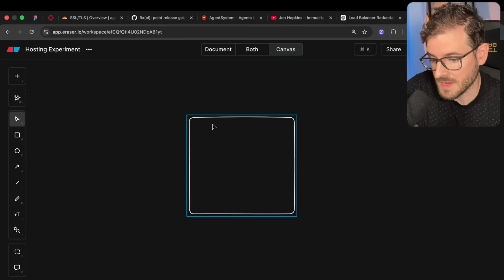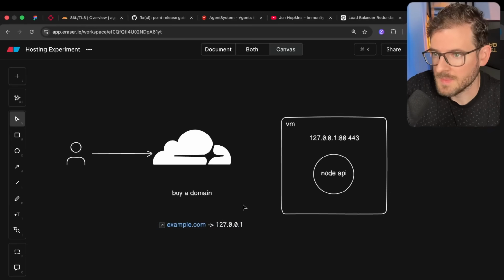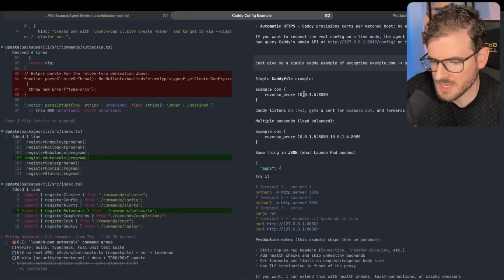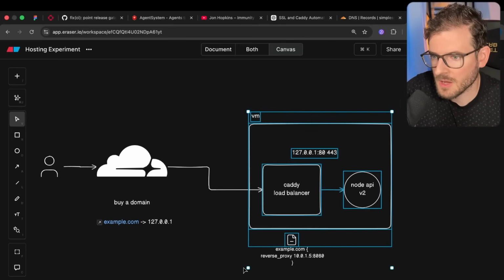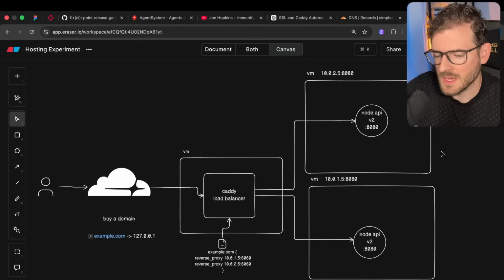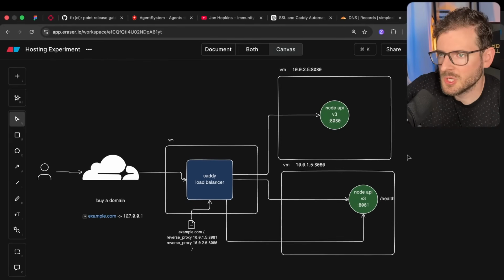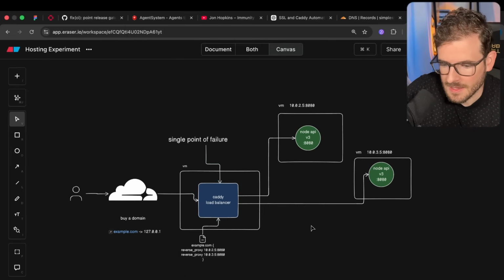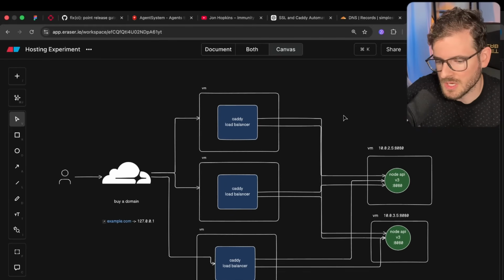The Trick Behind Scaling Web Applications